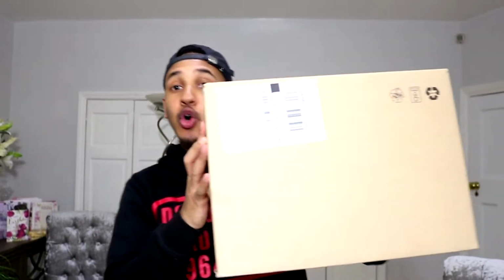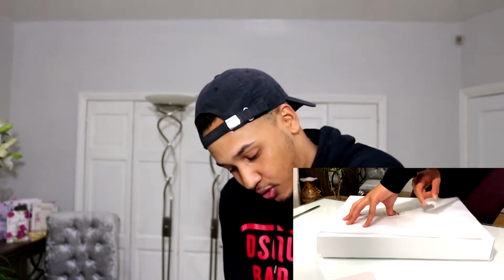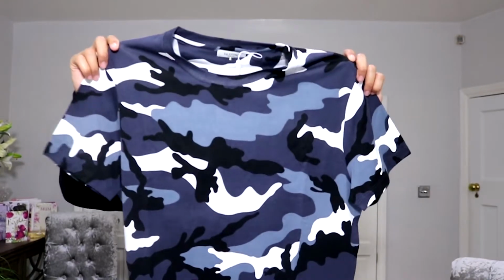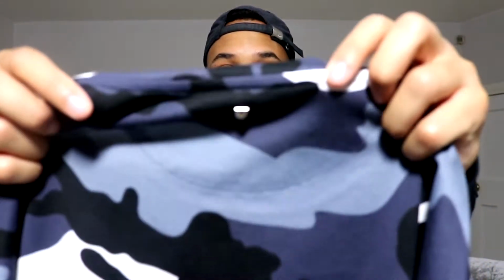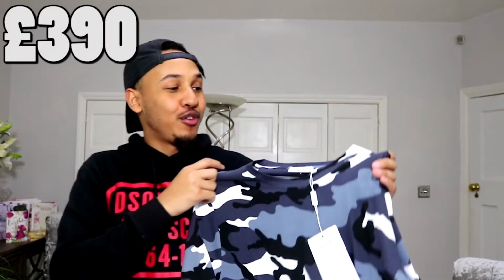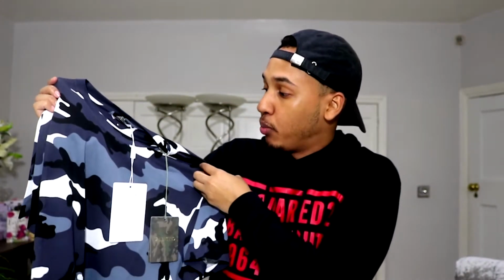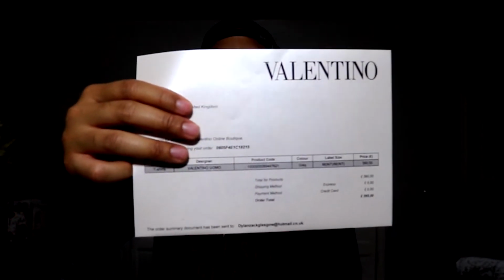$500 FOR A T-SHIRT?? VALENTINO CAMO SUMMER COLLECTION HAUL!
HAVE A LOOK AT MY RECENT VALENTINO CAMO SUMMER COLLECTION PURCHASES. T SHIRT WORTH AN ARM AND LEG!

Make sure to drop a like it really helps the channel to grow!